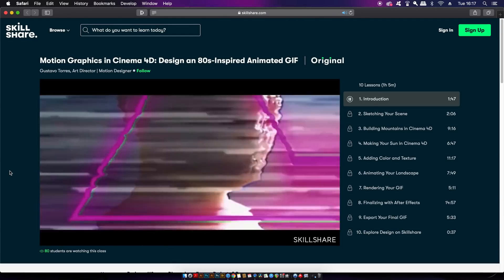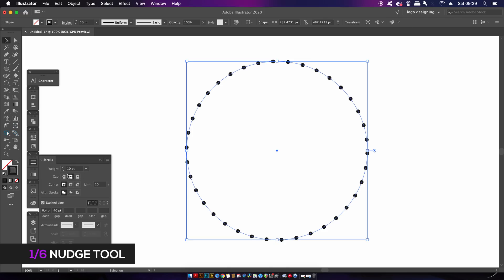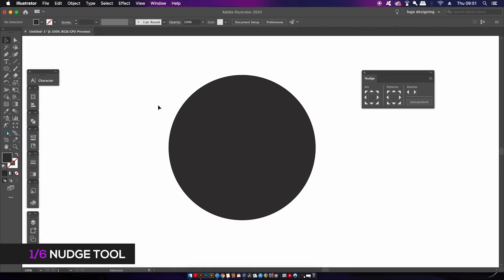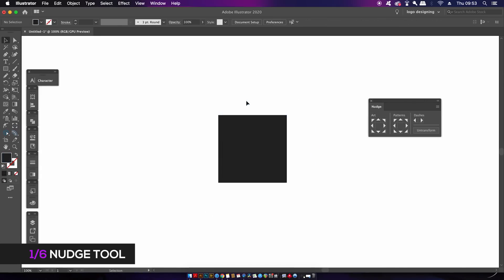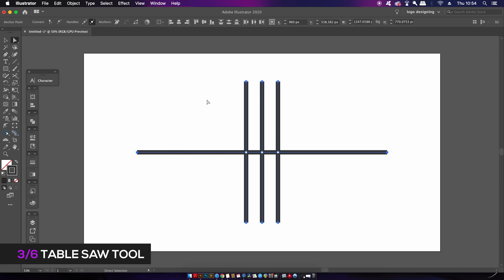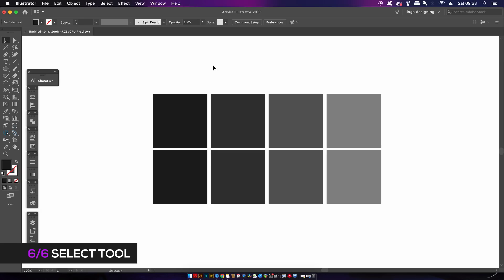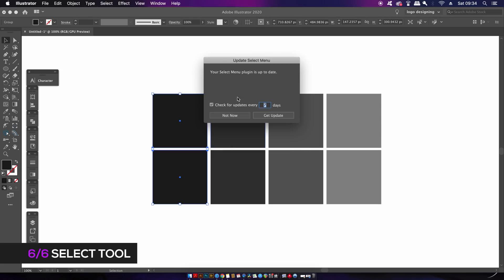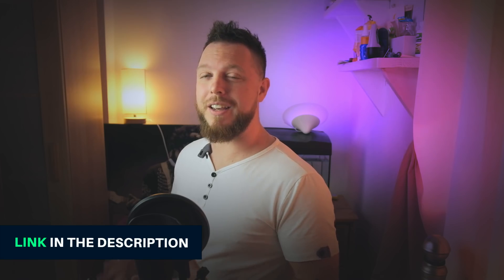FREE Illustrator Plugins You Need To Download!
More FREE plugins for Adobe Illustrator, including a hatchet tool!
The first 1000 people who click the link will get 2 free months of Skillshare Premium

I still have more free plugins to show you all in future videos, but today we are looking at 3 sets of plugins that you can download for Illustrator, totally for free. The links are below, but do watch the video so you can understand what each of the plugins does, and how to go about using them for your very own workflow in Illustrator.

So here are the download links for each of the plugins in todays Illustrator tutorial:

MUSIC